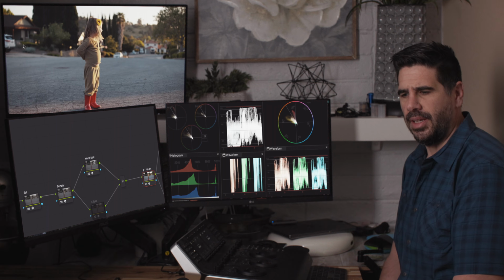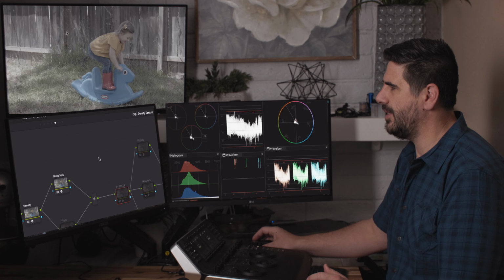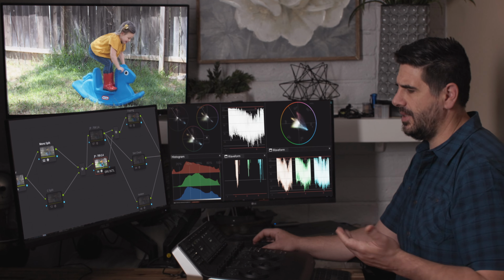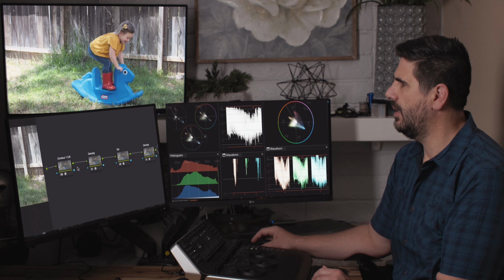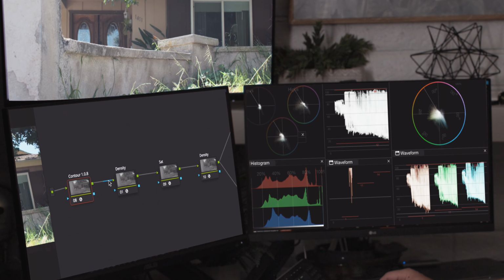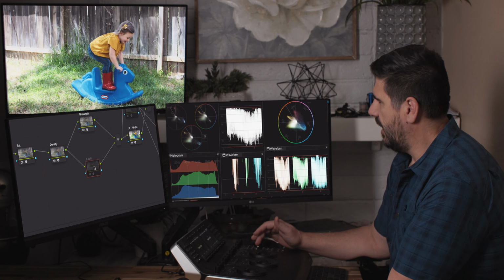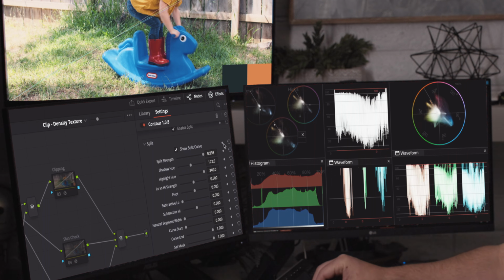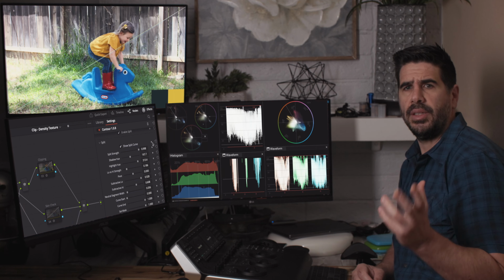Top-Down Approach: Building the Cinematic Look | The Joy of Colour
Start your look development at the end of the node tree and let the branches cover all the shots.
Want your film or commercial professional color graded?
In this video, we start at the top of the tree to build the look of your cinematic scenes. Whether you're a beginner eager to learn color grading or a professional looking to hire a colorist, this tutorial is inspired by the soothing and informative style of Bob Ross, we’ll guide you step-by-step through the process of crafting a stunning cinematic look for your videos.